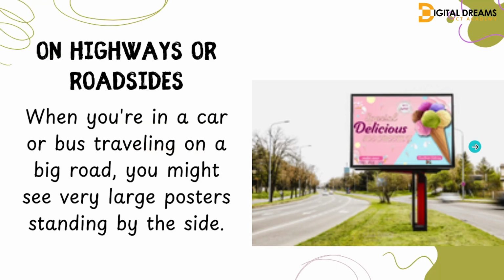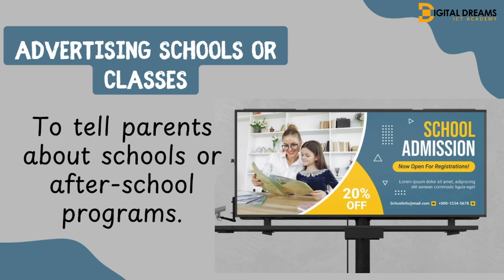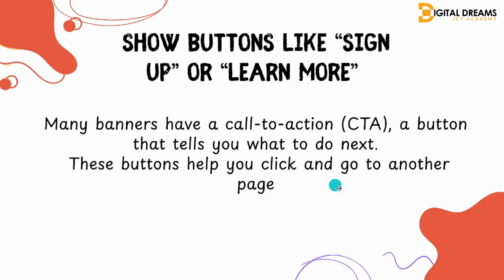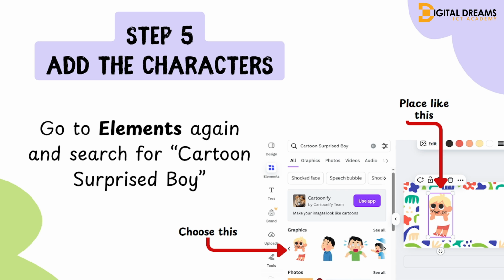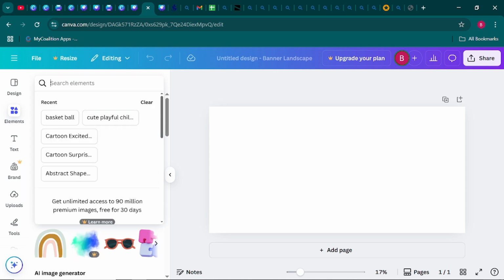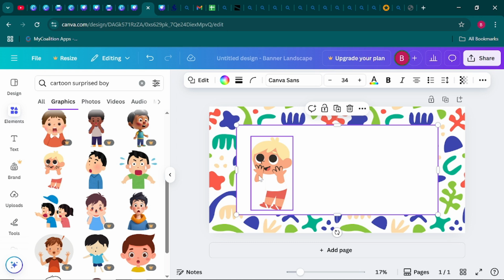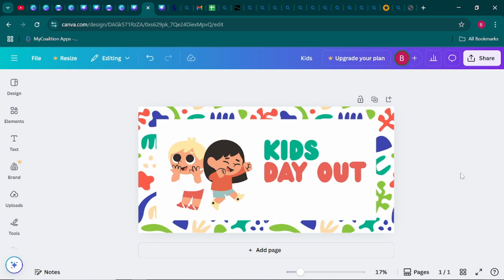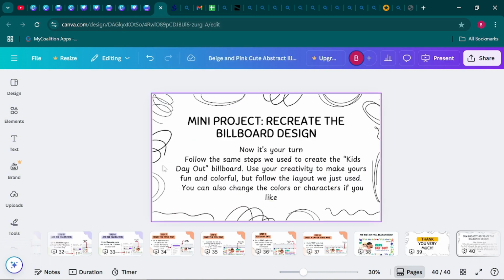Day 6: Graphic Design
🎨 Graphic Design Challenge – Day 6
Welcome back to Day 6 of our Graphic Design series! Whether you're a beginner or brushing up on your skills, this session will help sharpen your design eye and boost your creative workflow.

🛠️ What You’ll Learn Today:
- Layout and composition
- Balancing text and images

💬 Drop your design questions or show off your work in the comments – let’s grow together.